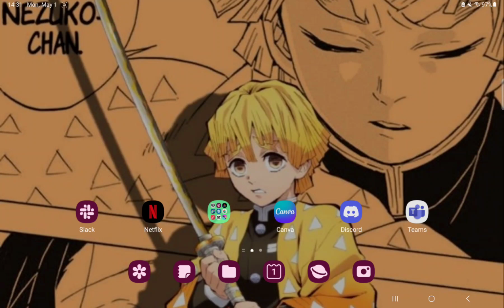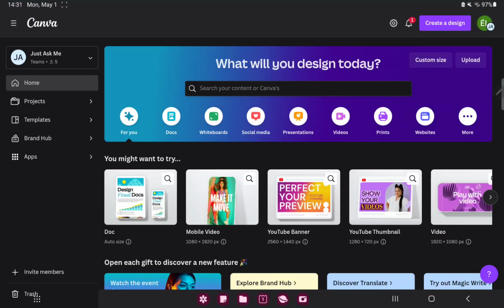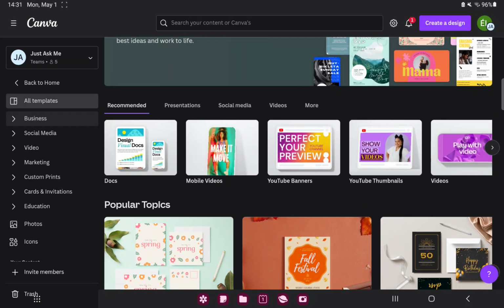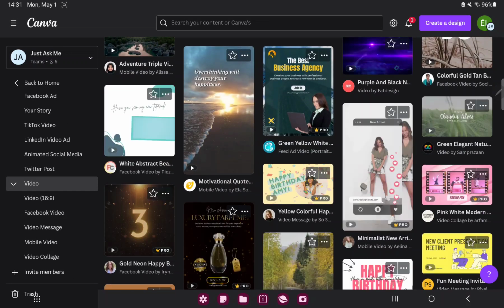How to find templates on Canva?